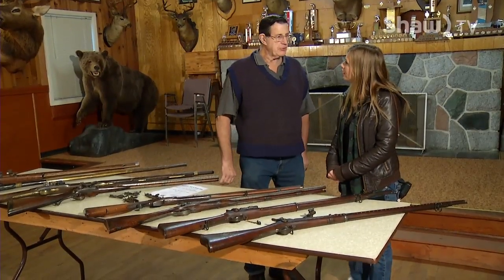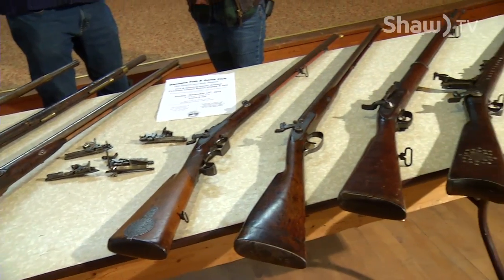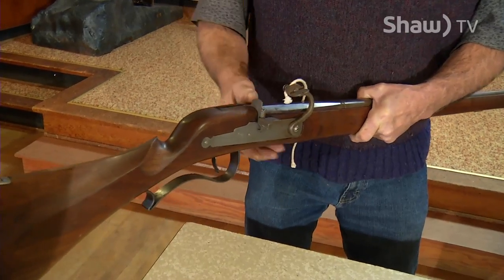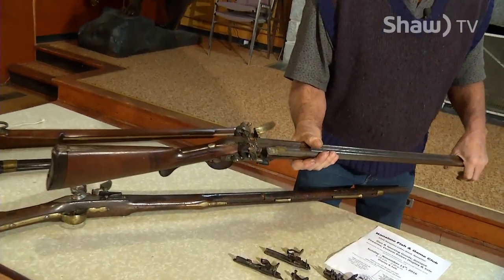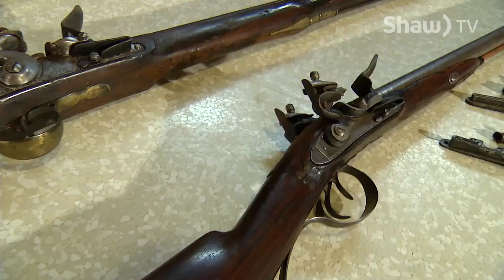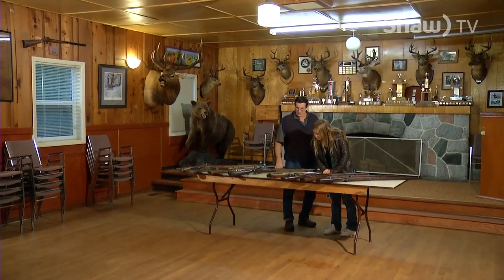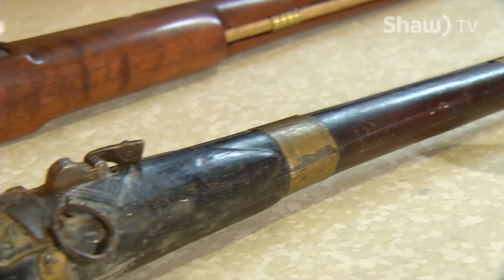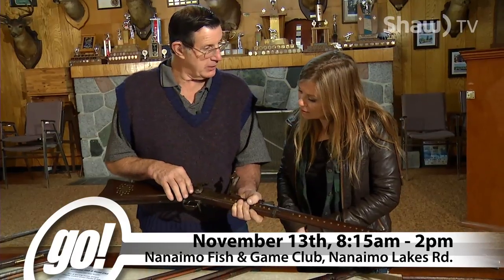Antique Gun Enthusiast Doug Miller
Doug Miller's passion for antique firearms has lead to quite a collection that spans over a couple hundred years!